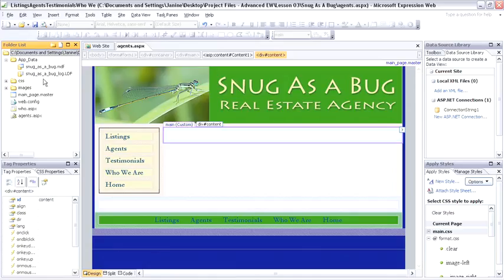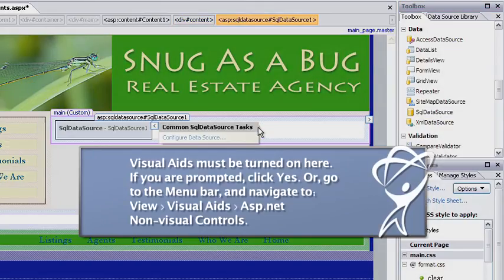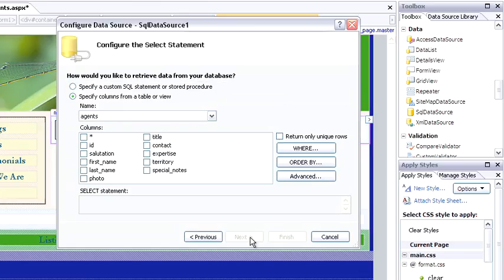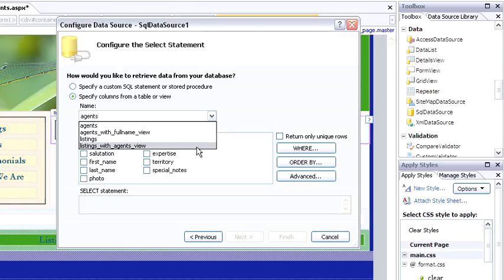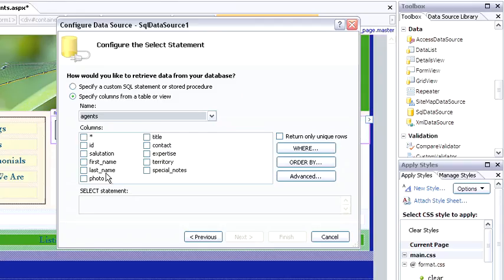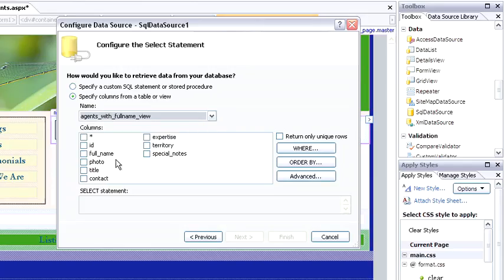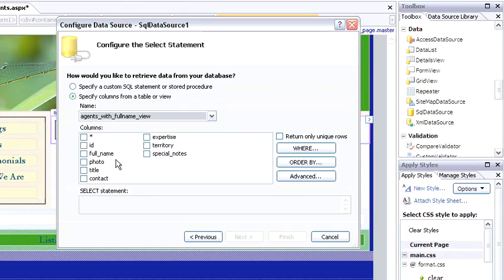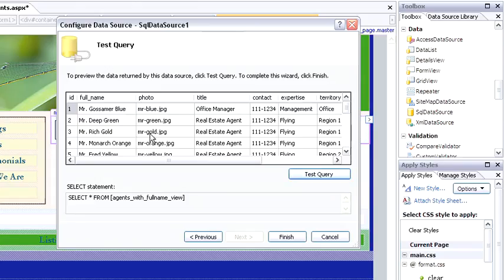M1EW P01 C03 L03